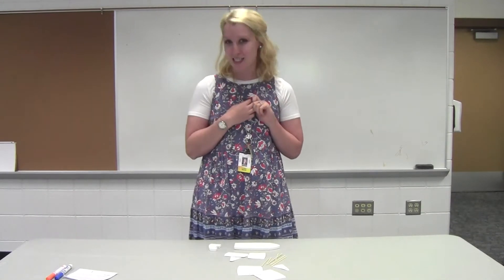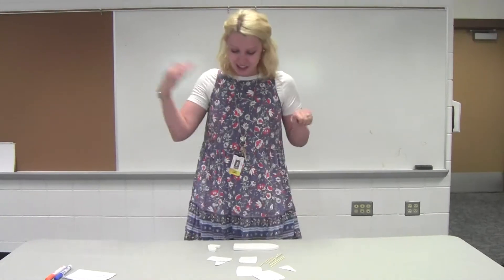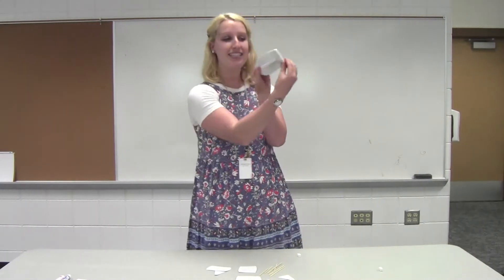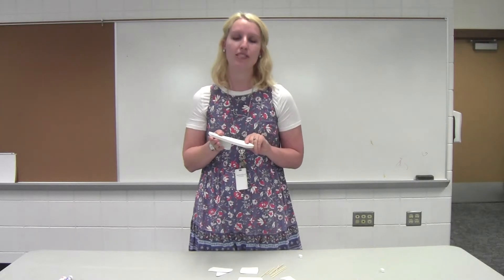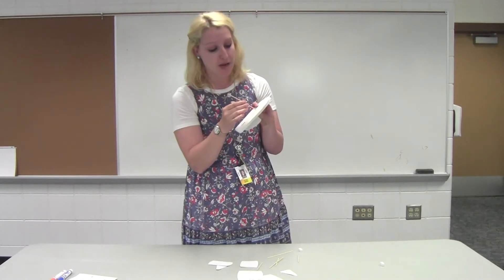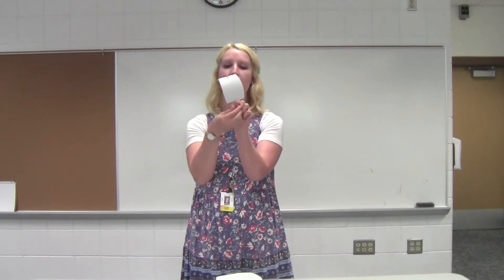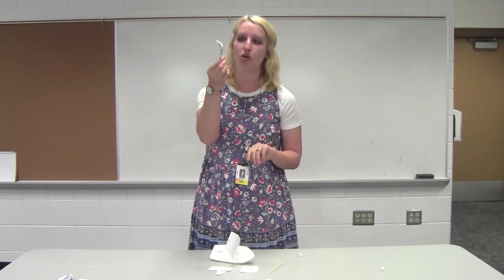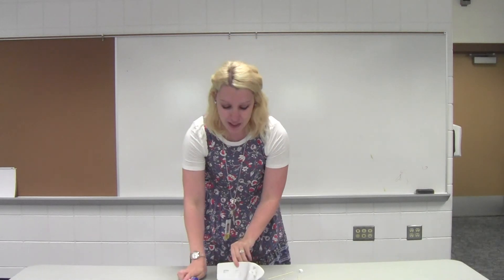Title 1 Steamfest Activity K-3